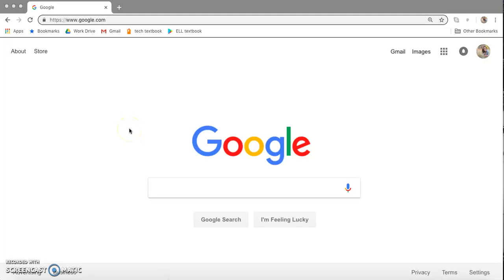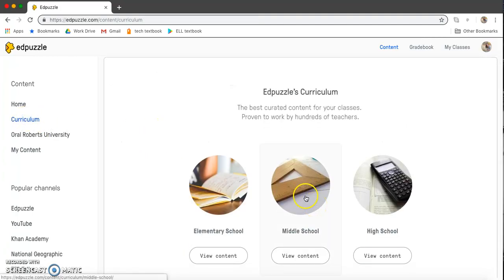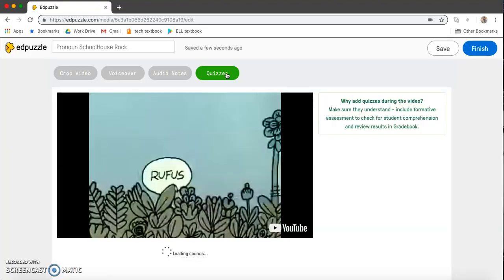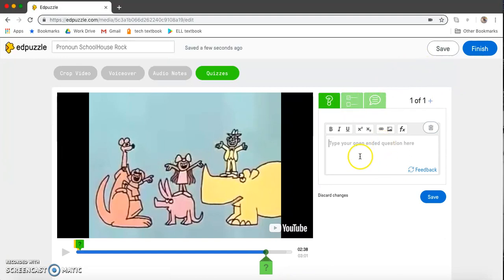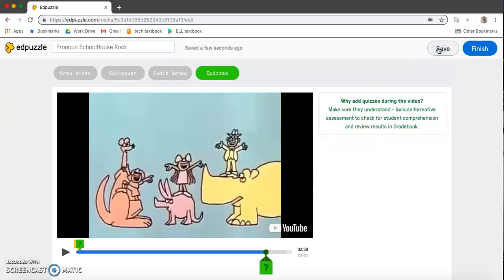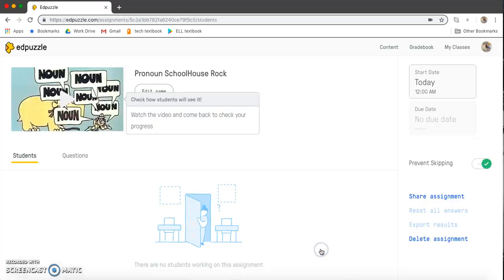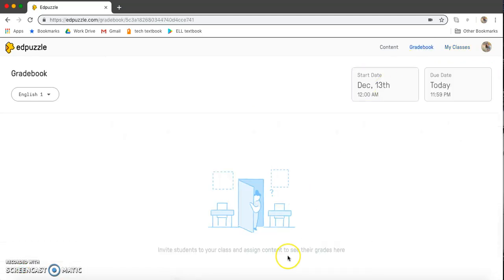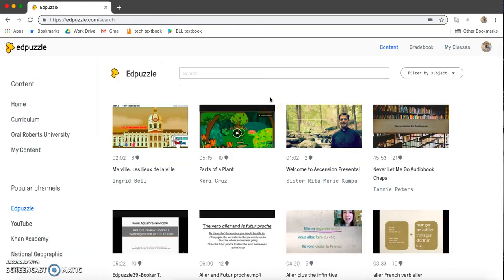EdPuzzle Tutorial in 6 minutes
Here's a quick tutorial for EdPuzzle for teachers!